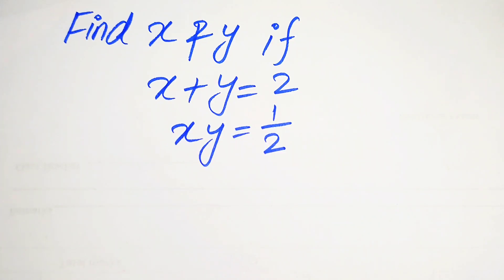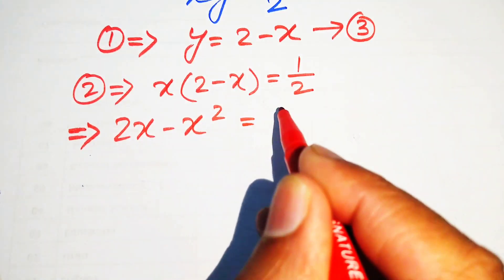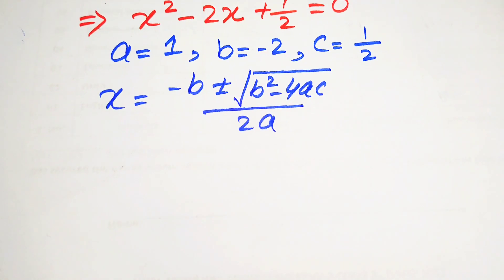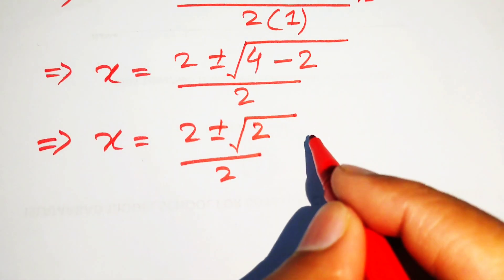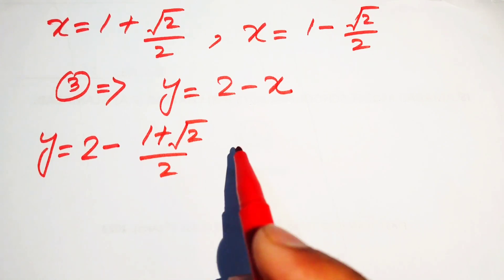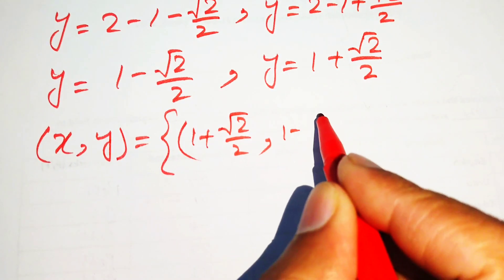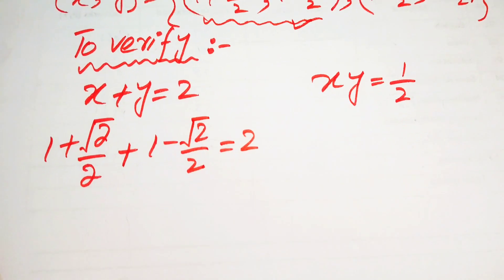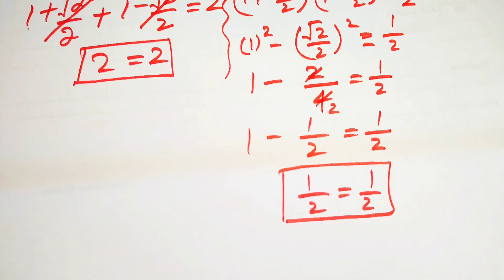Harvard University Admission Interview Tricks